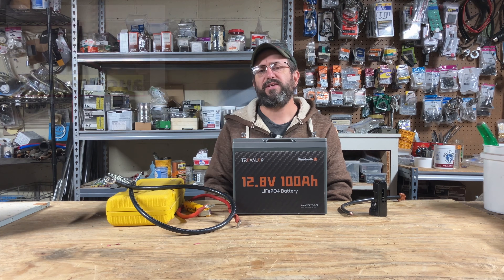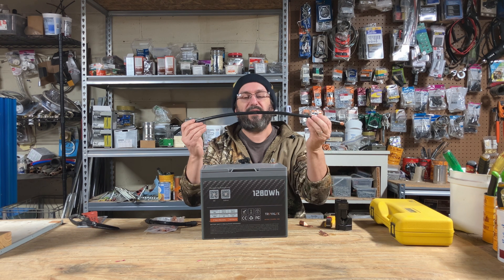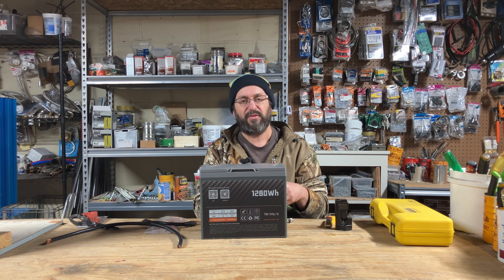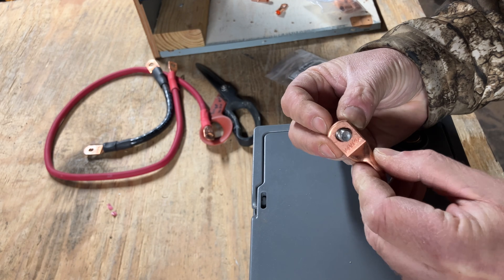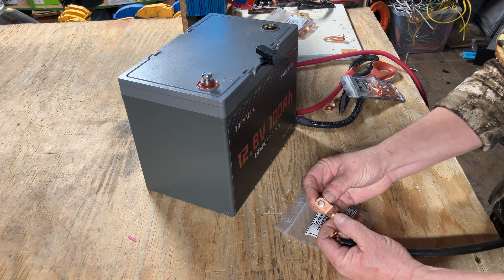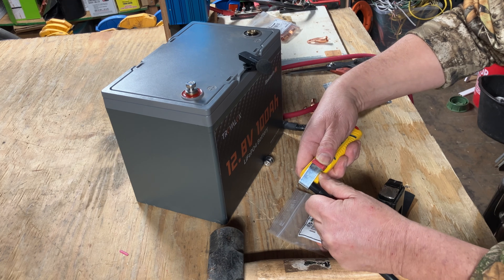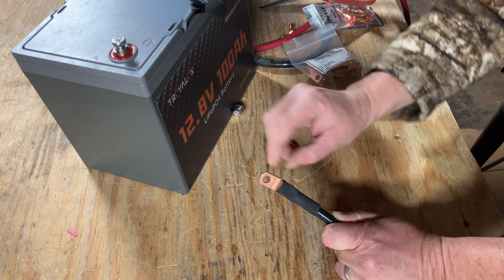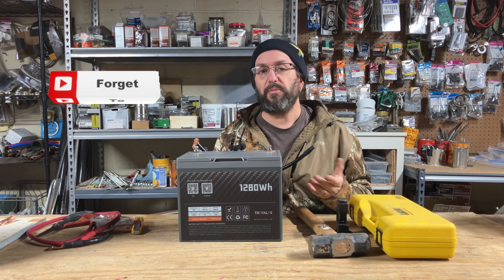Will Prowse's issue with a Battle Born Battery inspired me to do a How to Make and Size Cables video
Selterm Lugs
Spartan Power 2 AWG wire
Jokari Cable Stripper
TEMCo Hammer Lug Crimper Tool

TRUVALUX 12V 100Ah LiFePO4

Will Prowse's issue with a Battle Born Battery reminded me that poor connects, too small of cable or lugs is the single biggest point of failure for DIY solar builds.
So today I am going back to basics and going to show how to properly size cables and how to you save money by making your own with raw cable and pure copper lugs.

0:00 Will Prowse shows an issue with Battle Born Batteries
1:02 Sizing a Cable
2:05 Copper Lugs
3:17 What NOT to do!
4:19 Making a custom Cable
6:36 How Good of a Cable Did It Make?